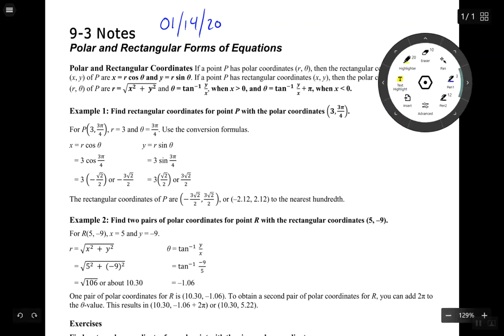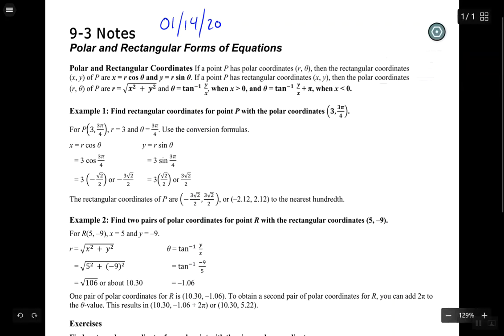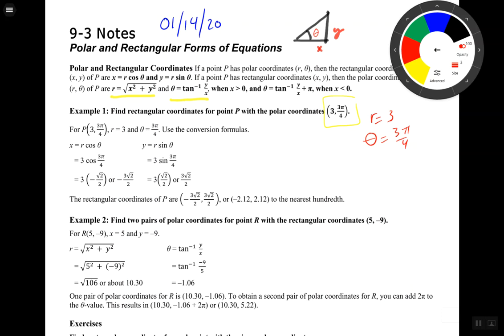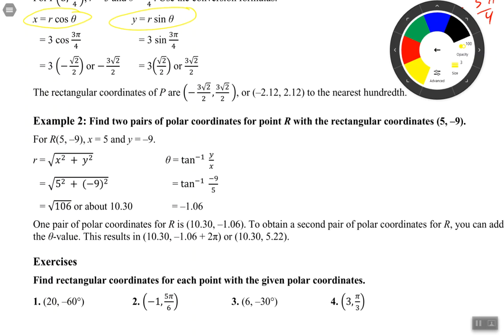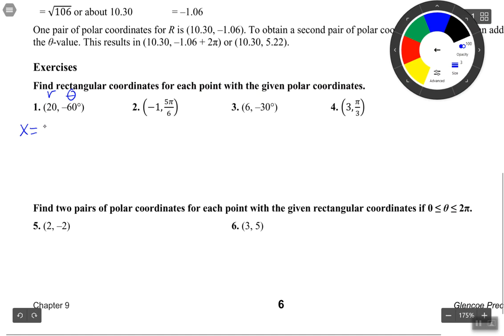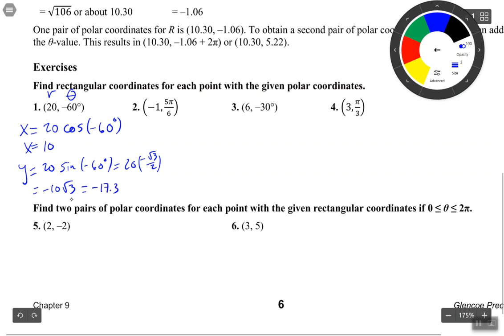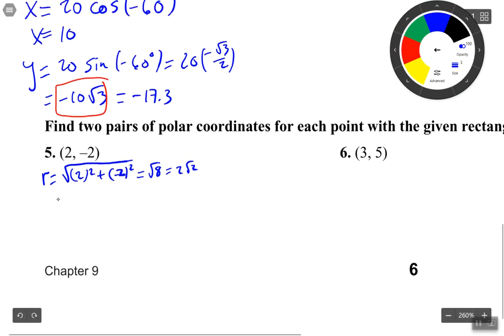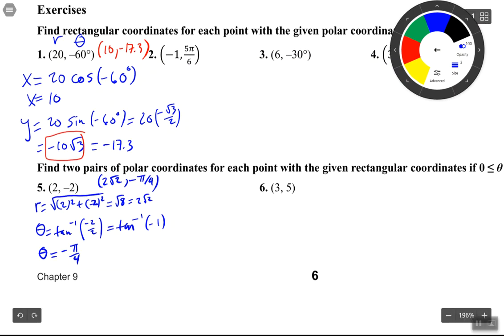sec 9-3 notes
Polar to Rectangular Coordinates